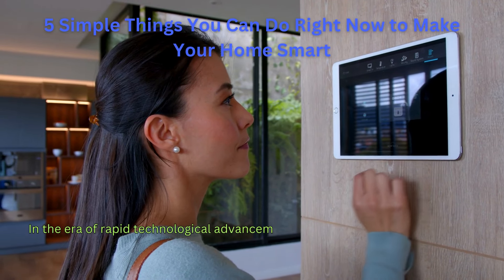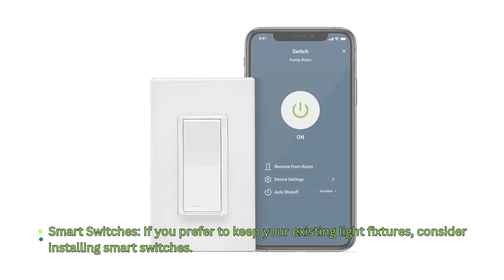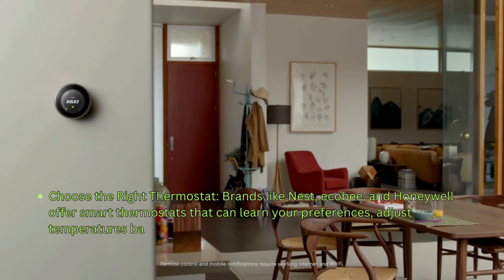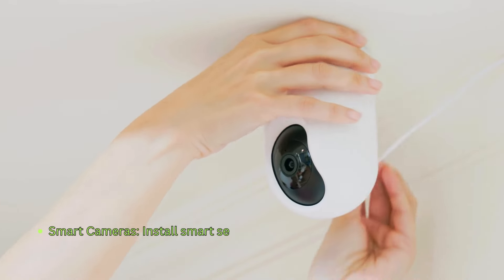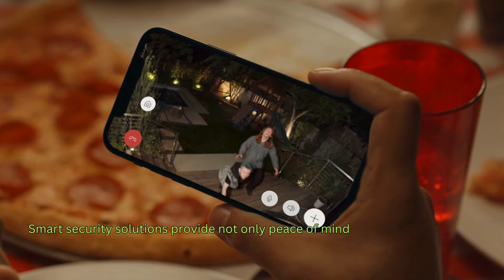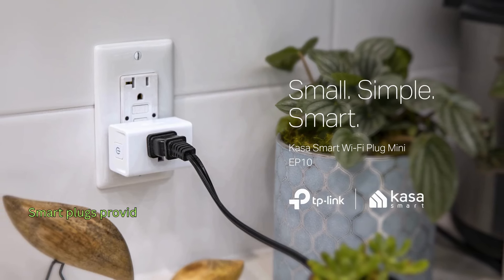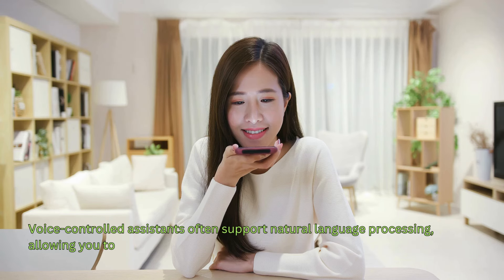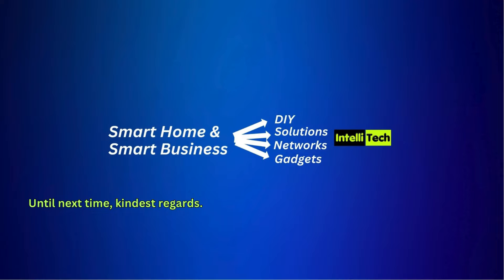5 Simple Ways to Make Your Home Smarter!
Transforming your home into a smart oasis doesn't have to break the bank! Learn how to upgrade your lighting, install a smart thermostat, implement smart security solutions, incorporate smart plugs, and set up a voice-controlled smart assistant in just five simple steps.

Smart Home components:

Leviton Decora Smart Switch, Wi-Fi 2nd Gen, Neutral Wire Required,

Works with Matter, My Leviton, Alexa, Google Assistant, Apple

Wemo Smart Light Switch with Thread - Smart Switch for Apple

Google Nest Hub Max
Amazon Echo Show 10 (3rd Gen)

Google Nest Learning Thermostat"

Ecobee Smart Thermostat Premium"

Honeywell Home T9 Smart Thermostat

Nest Cam (Battery).

Arlo Pro 4. - camera

Ring Alarm Pro spotlight Cam plus battery

Eufy Security Video Doorbell

Ring Video Doorbell Pro 2

Google Nest Doorbell

August Home Smart Lock + Connect

Schlage Camelot Keypad Entry

Amazon Echo Show 8 (2nd Gen)

Yale Assure Lock

Wemo Smart Plug and Switch

TP-Link Tapo Matter Supported Smart Plug Mini, Compact Design,
15A/1800W Max, Super Easy Setup, Works with Apple Home, Alexa &
Google Home

GHome Smart Mini Plug, Wi-Fi Outlet Socket Compatible with Alexa and Google Home

I hope you guys enjoy this video and find it useful. Let's watch till the end to see the 5 simple ways to make your home smarter.